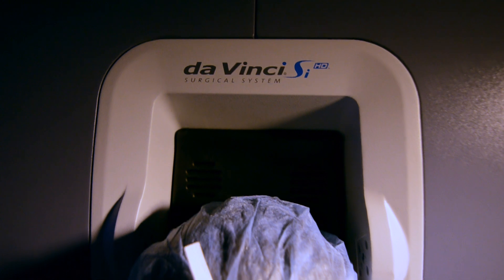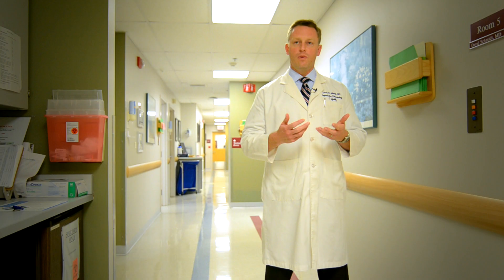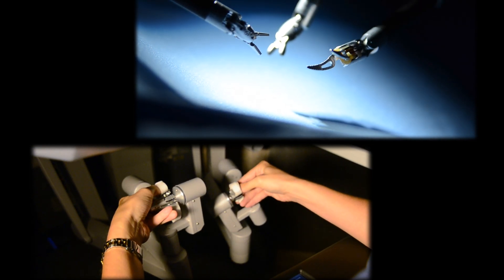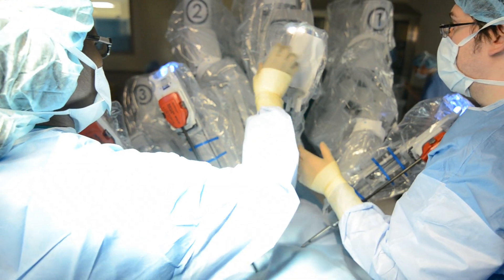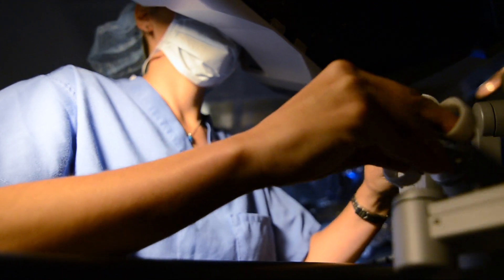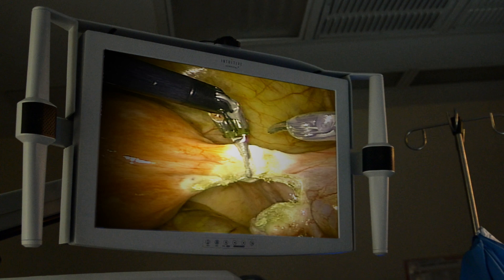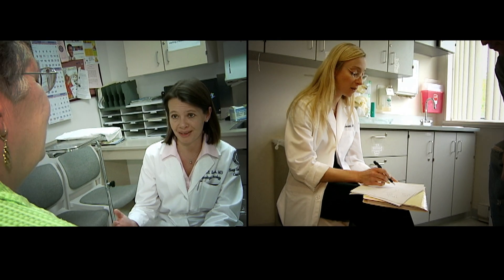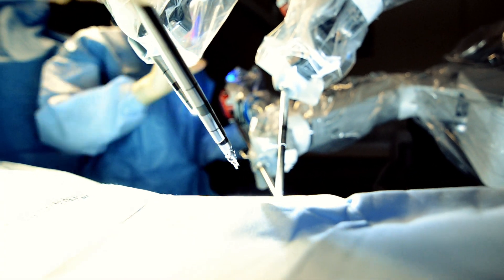Robotic Surgery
The UConn Health Center offers the newest generation of robotic surgery that allows doctors to perform major surgical procedures through the smallest of incisions.